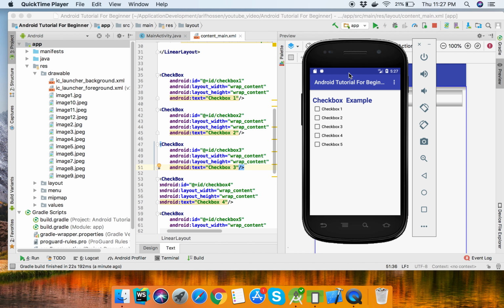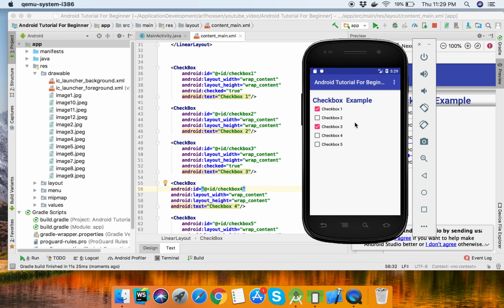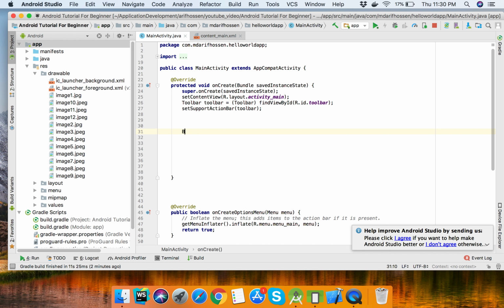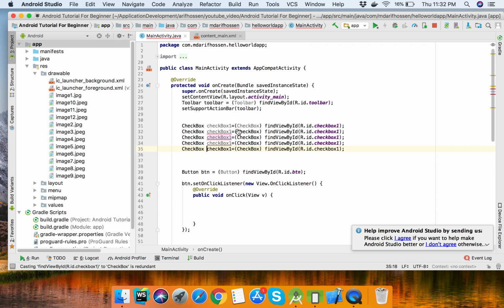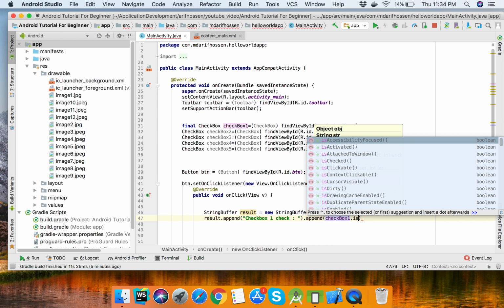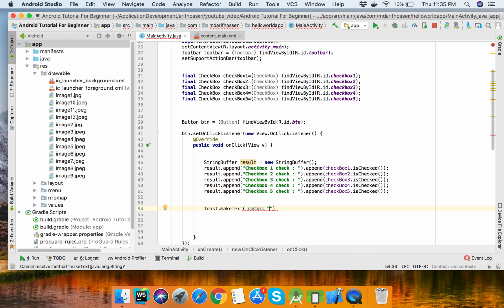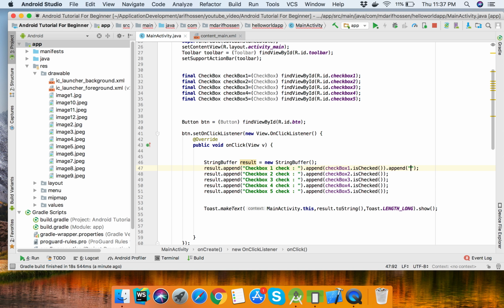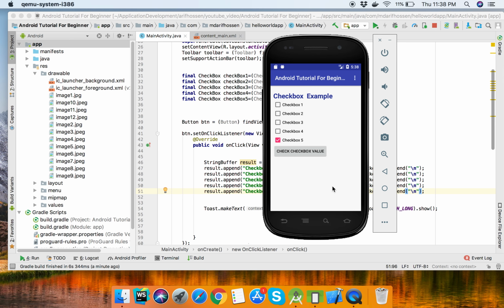Android Tutorial For Beginners Part19 Android Checkbox Example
Android Checkbox Example For Beginners.